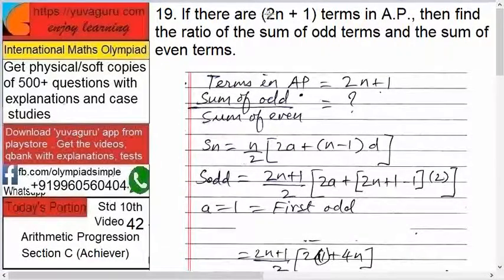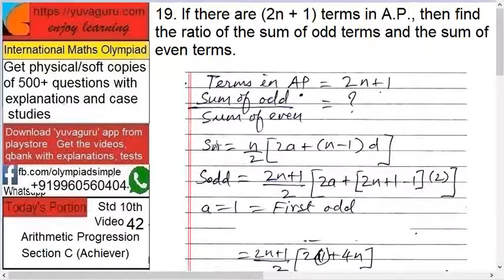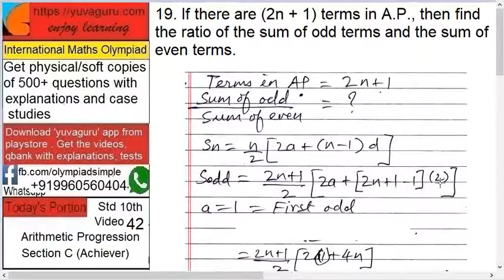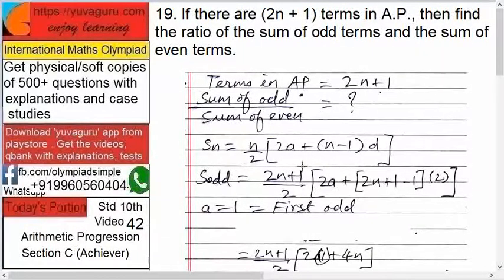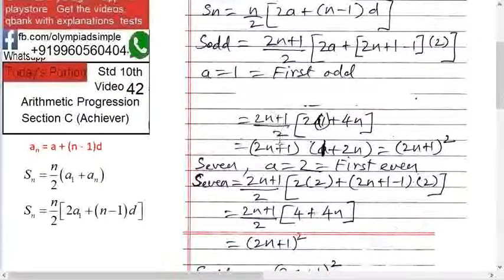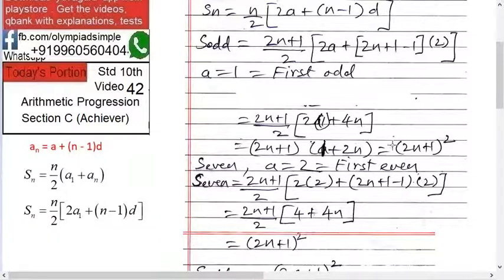42 IMO Inter Maths Olympiad Video Std10 Arithmetic Progre free Video1 by Vishal Mantri